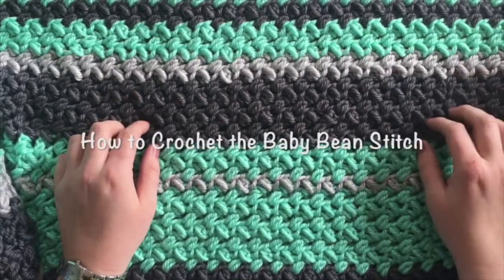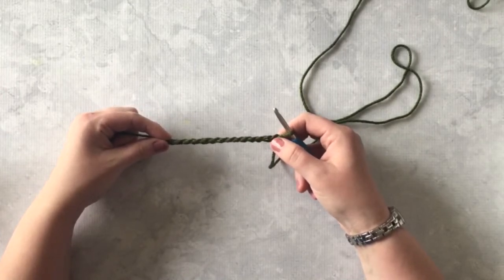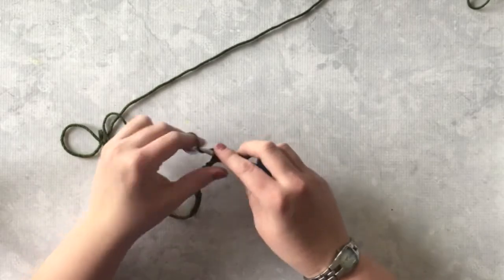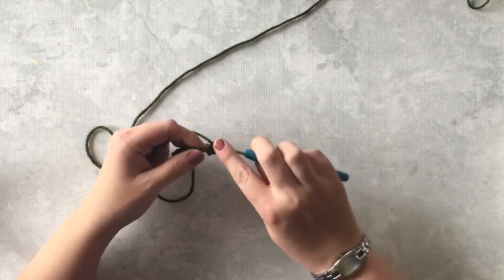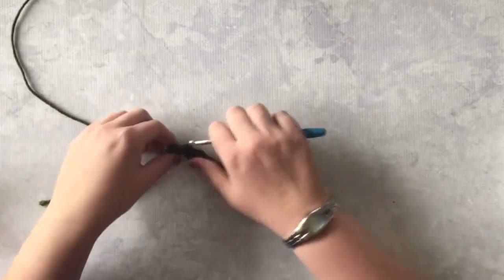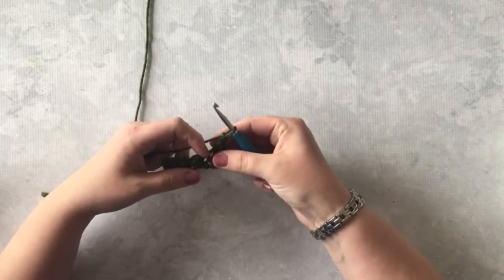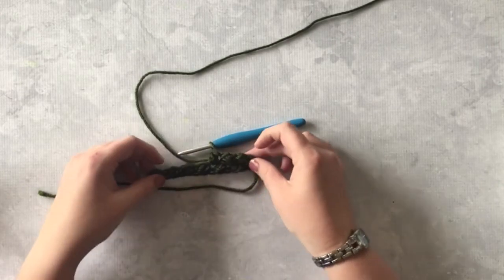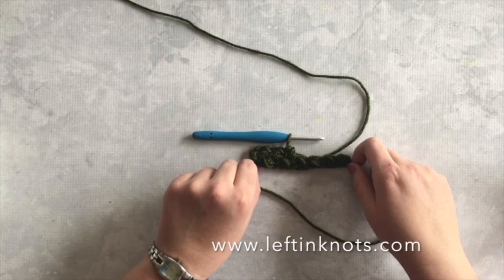Baby Bean Stitch Crochet Tutorial - Right Handed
Learn to crochet the baby bean or mini bean stitch in this right handed crochet tutorial.  Find free patterns using this stitch on my blog here:

This video tutorial was filmed by Megan from Left in Knots.

Want weekly updates on free patterns, new video tutorials, giveaways and other crochet news?

Want to share photos of your project in my crochet community?  Join my Facebook Group here and show off your projects, ask for help, or come chat about crochet